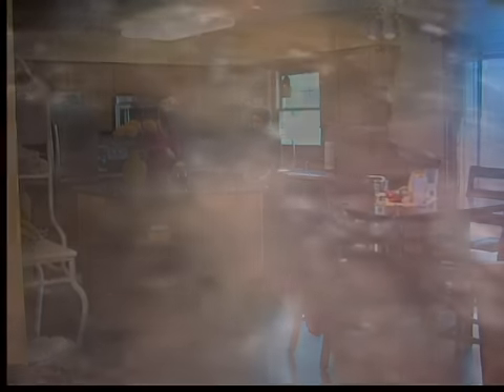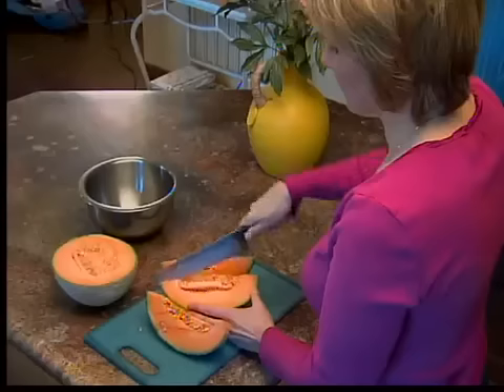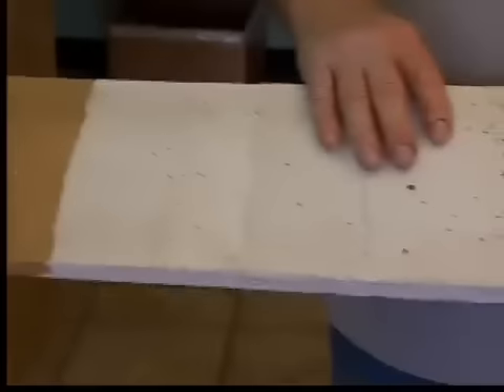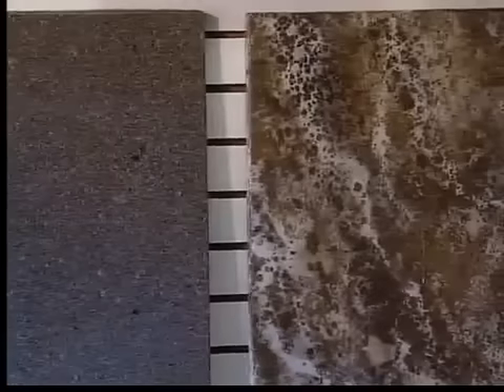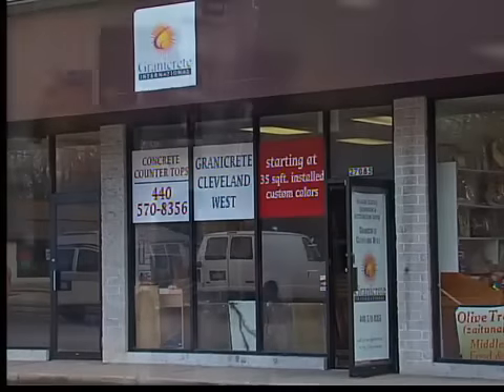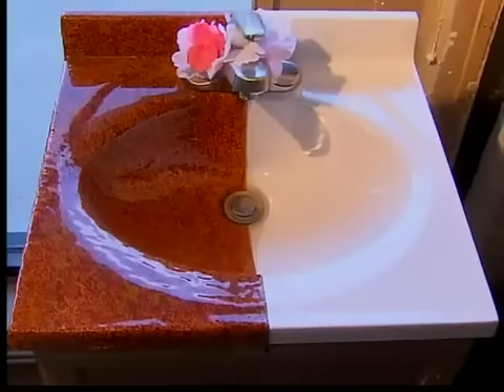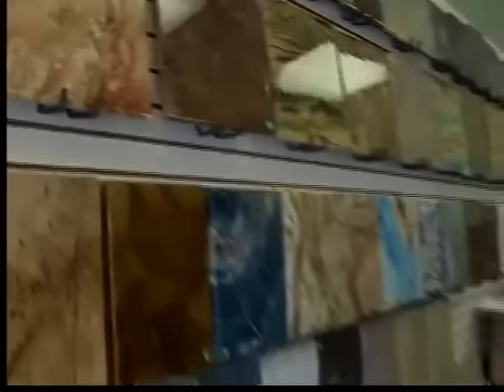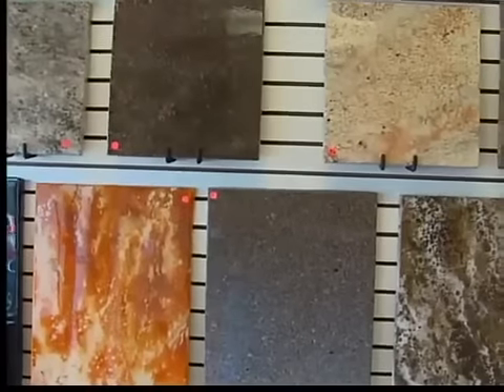Granite countertops without the high cost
Granicrete is an alternative product to high priced granite.